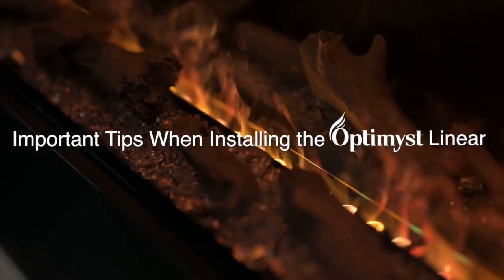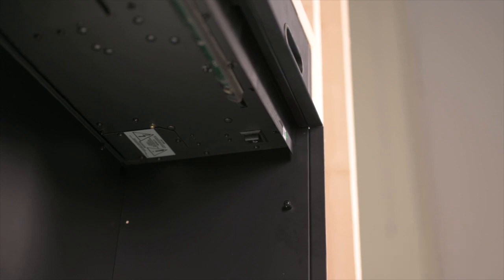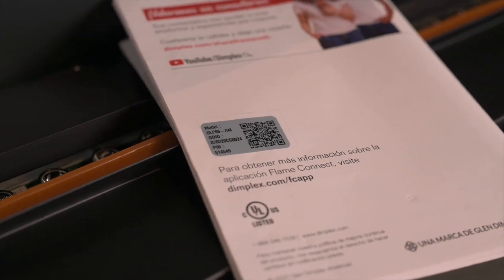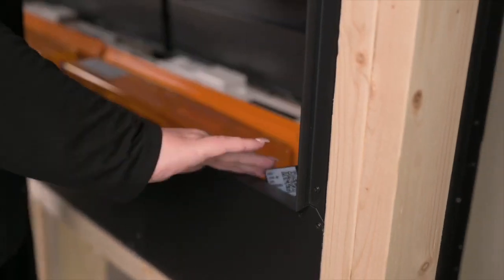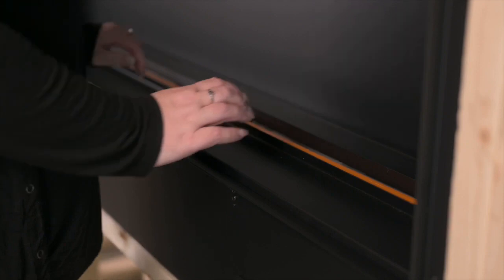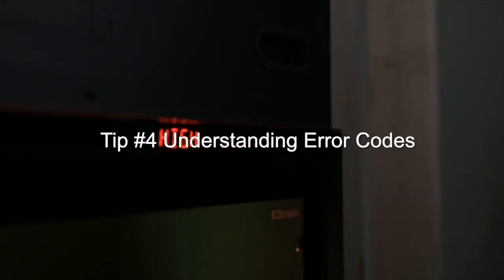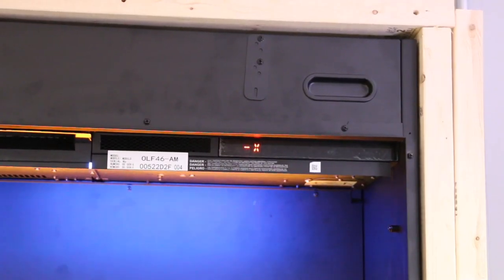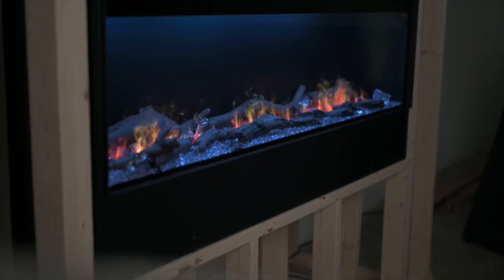Dimplex: Important Tips When Installing the Optimyst Linear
Discover the endless possibilities of Opti-myst® Vapor Fireplaces. From bedrooms to bathrooms, foyers, and more, water vapor cassettes are perfect for custom applications. Create a truly unique and captivating atmosphere with Dimplex Fireplaces.